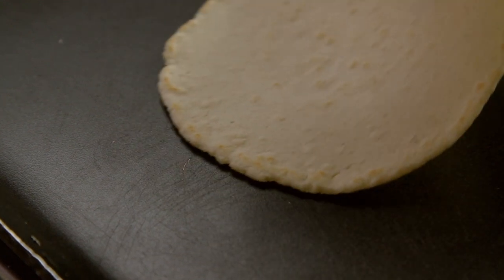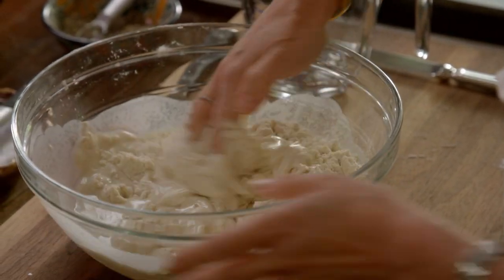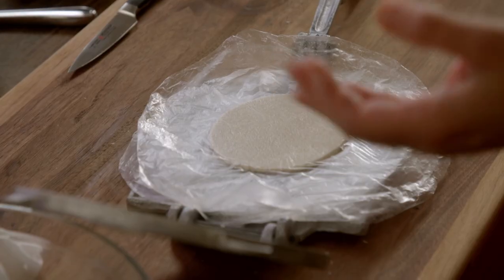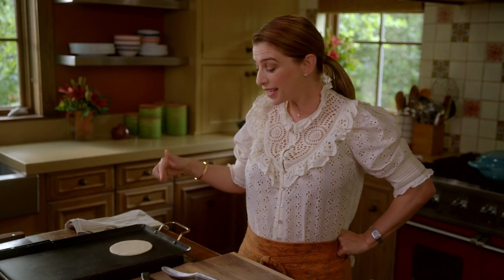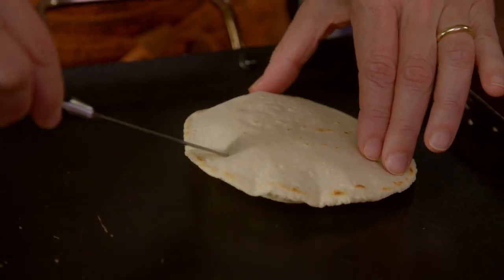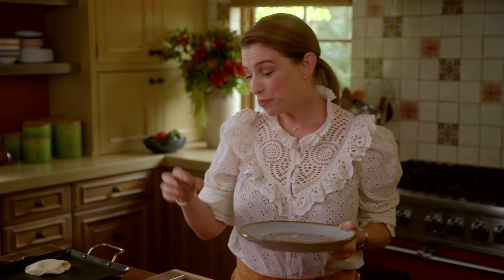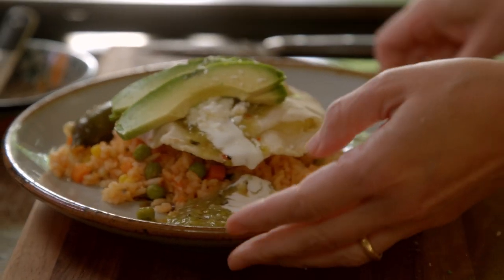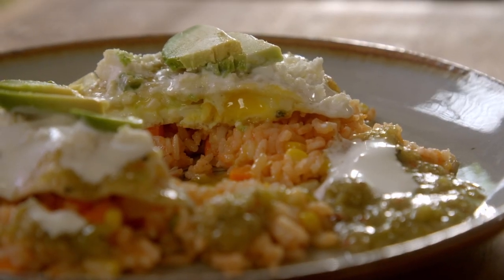Pati Jinich - Corn Tortilla Egg Nests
It's not an egg in a hole, but an egg in a puff! As you make homemade corn tortillas and they puff, you can make a little hole and cook a freshly cracked egg inside the tortilla. Pati shows us how and her recipe is